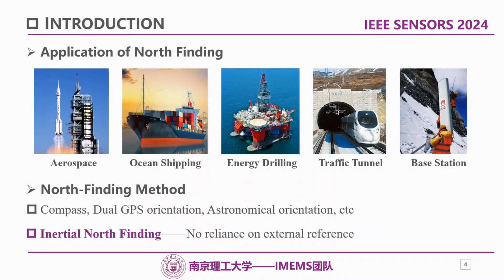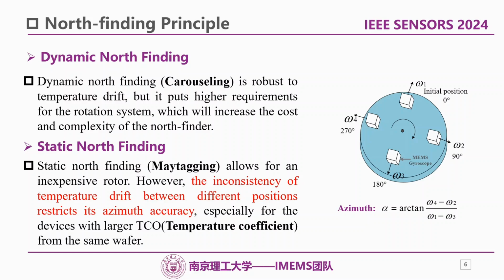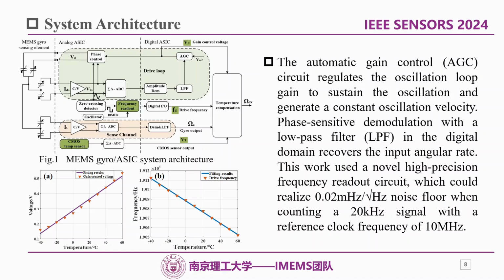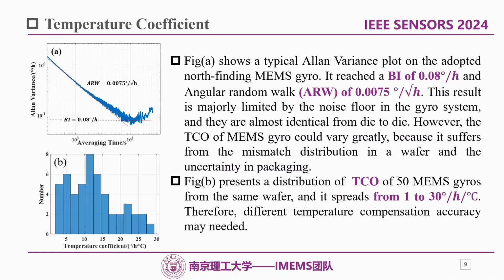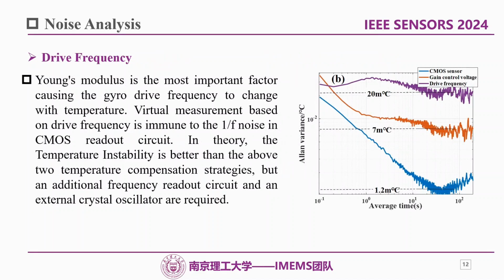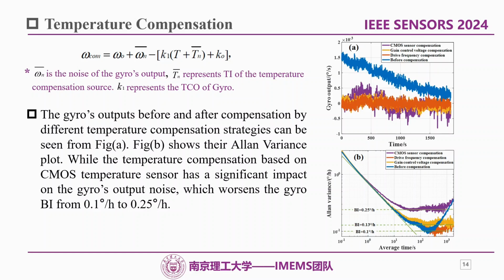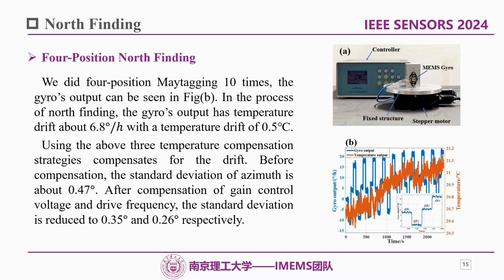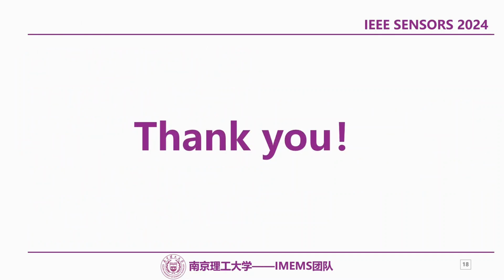Low Noise Temperature Compensation Strategy for North-Finding MEMS Gyroscope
Title: Low Noise Temperature Compensation Strategy for North-Finding MEMS Gyroscope
Author: Chongyang Ma, Jie Lin, Yang Zhao, Qin Shi, Guoming Xia, Anping Qiu, Jinyang Huang

Abstract: